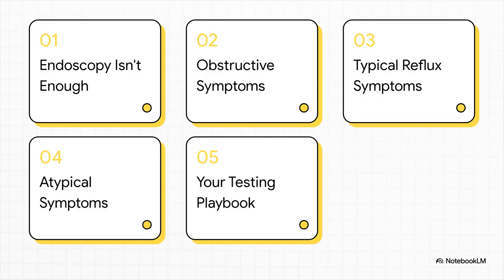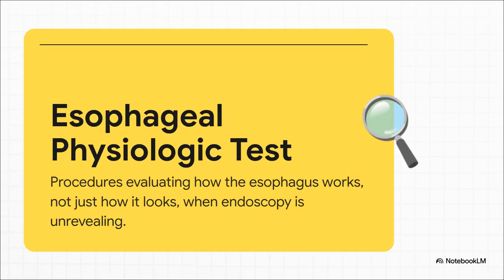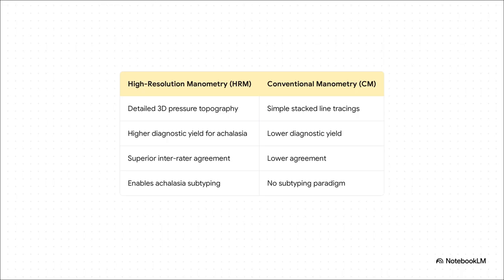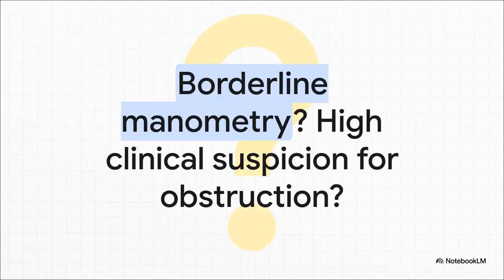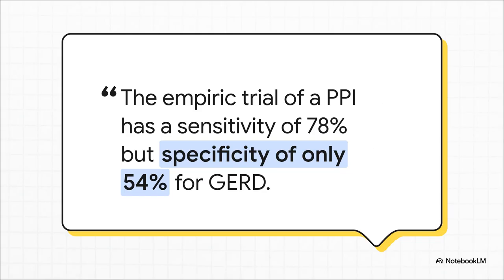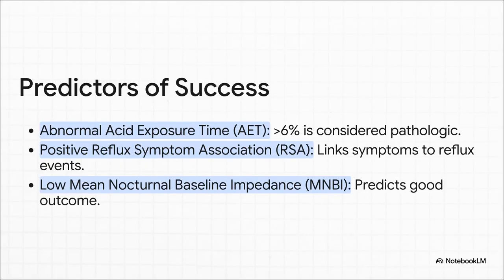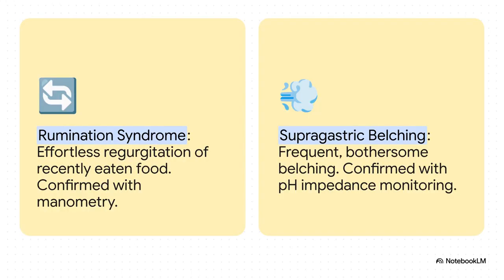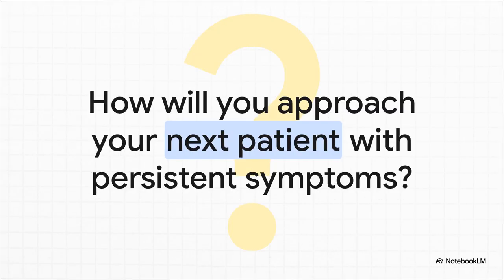When to proceed Esophageal Physiologic Tests - esophageal manometry, pH monitoring, esophagram, FLIP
Making the right decision about when to order esophageal physiologic testing is a critical step in evaluating patients with upper GI symptoms. In this video, we provide a clear, structured overview of when and how to proceed with esophageal manometry, ambulatory reflux monitoring, barium esophagram, and the functional lumen imaging probe (FLIP).

Designed for medical students, residents, fellows, and practicing clinicians, this video focuses on practical, real-world applications of these diagnostic tools:

🔹 Esophageal Manometry – Indications, role in motility disorders, and preoperative assessments
🔹 Ambulatory Reflux Monitoring (pH or impedance-pH) – When to use it on vs. off therapy, and its value in GERD evaluation
🔹 Barium Esophagram – Strengths, limitations, and complementary role with physiologic tests
🔹 Functional Lumen Imaging Probe (FLIP) – Emerging applications in motility and esophagogastric junction assessment

By the end of this session, you’ll gain:
✅ A practical framework to decide which test to order, and when
✅ Key clinical pearls to improve diagnostic accuracy
✅ Evidence-based insights aligned with current guidelines and best practices

Whether you’re preparing for board exams, managing complex reflux cases, or refining your approach to esophageal motility disorders, this video is your guide to navigating the diagnostic toolbox with confidence.